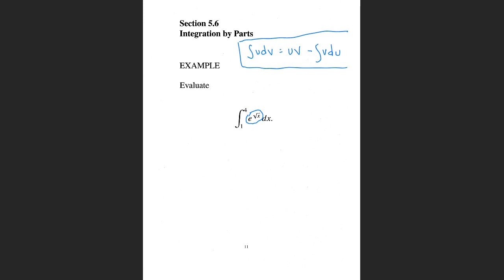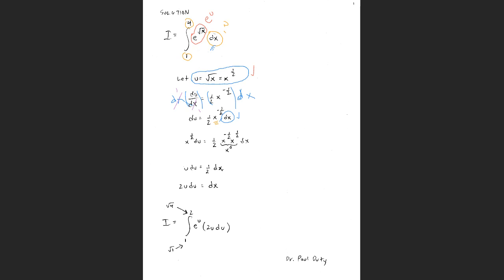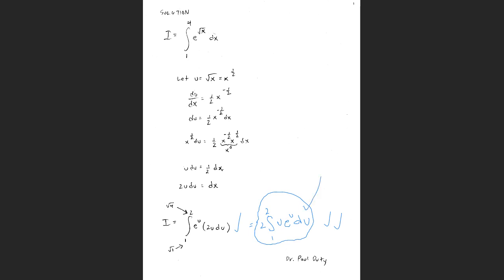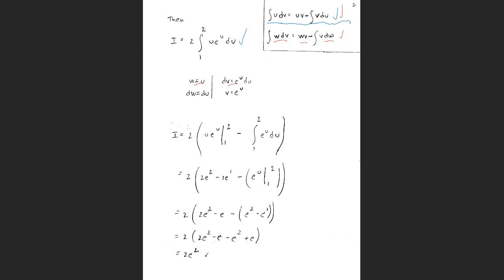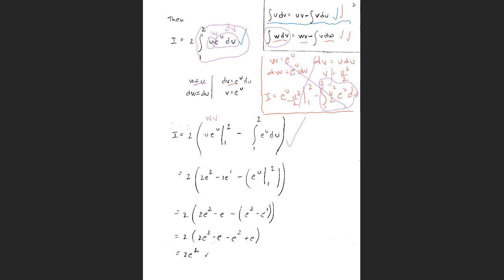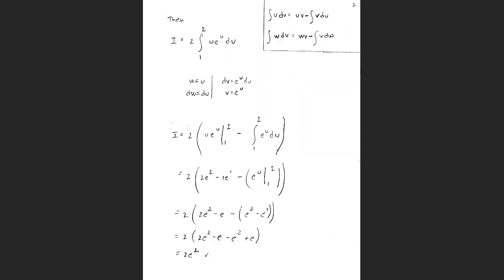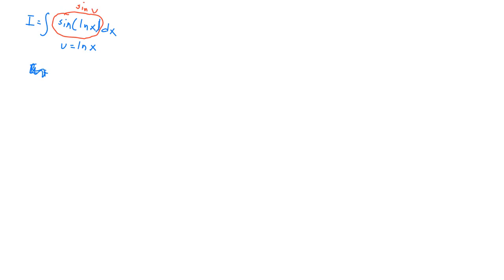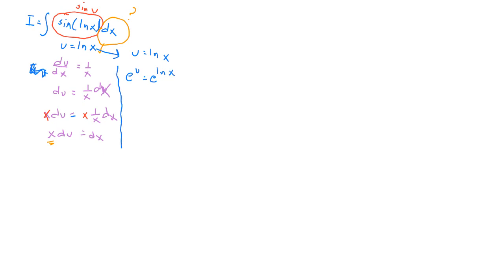MATH 182 CRN 22025 Section 5 6 Examples'' Fall 2021